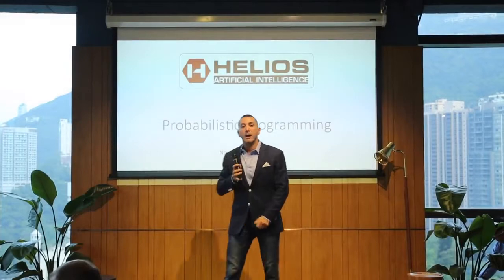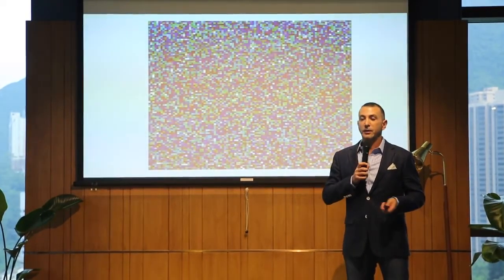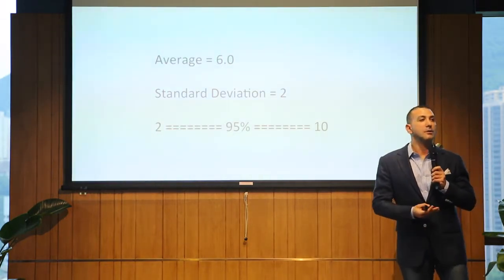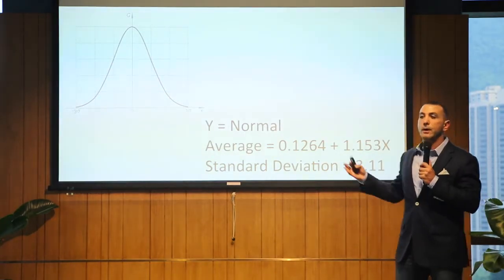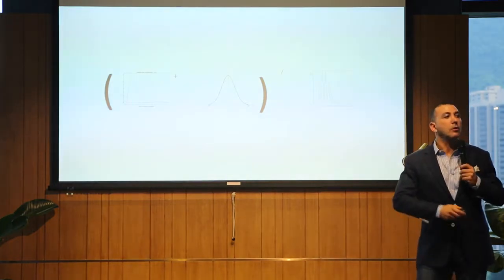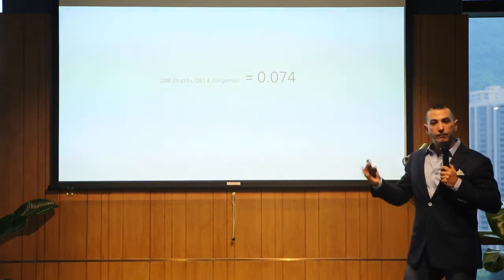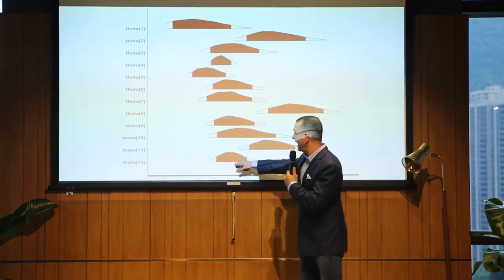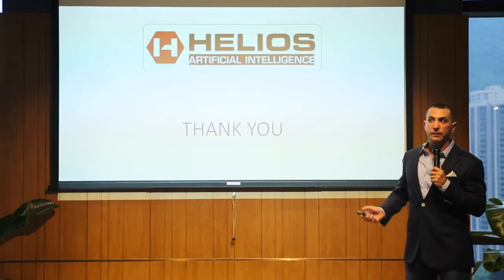Probabilistic Programming and Healthcare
Short talk given at Metta in Hong Kong.  I discuss some general concepts of probabilistic programming, and demonstrate a healthcare motivated example.